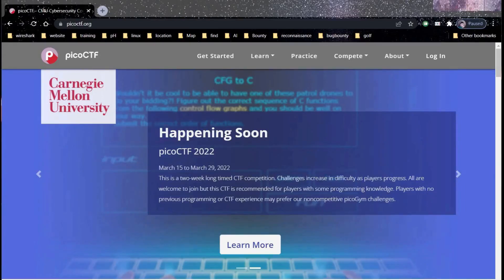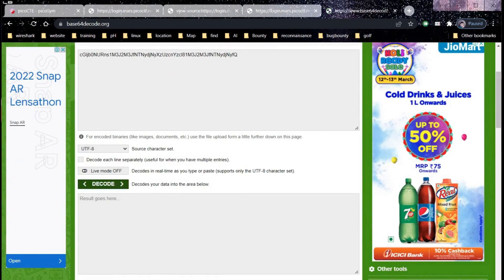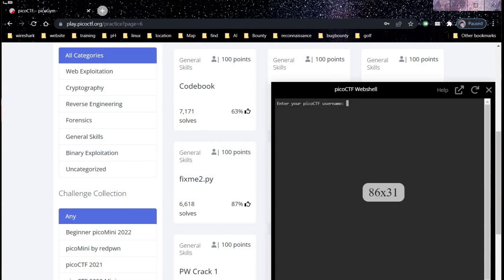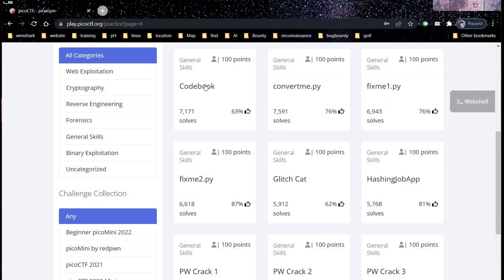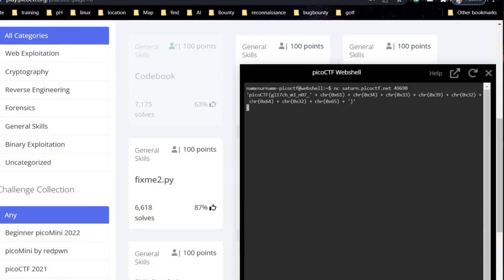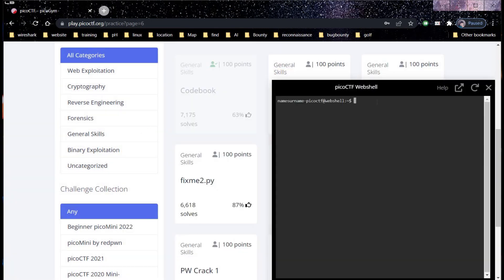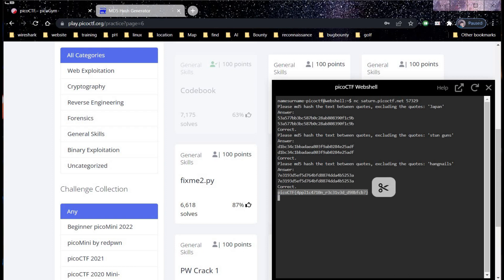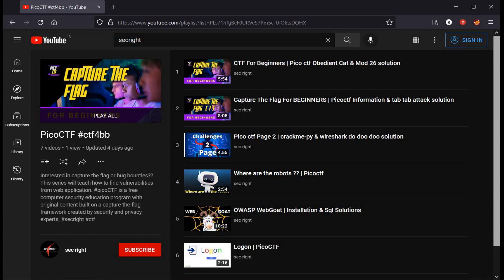Page 6 | Pico ctf solutions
login, codebook, glitch cat, hashing job app solutions.
picoctf is a free computer security education program with original content built on a capture-the-flag framework created by security and privacy experts at Carnegie Mellon University.
Time stamp:
0:00 Picoctf login
01:46 picoctf codebook
03:35 picoctf glitch cat
05:23 picoctf hashing job app
07:29 playlist info